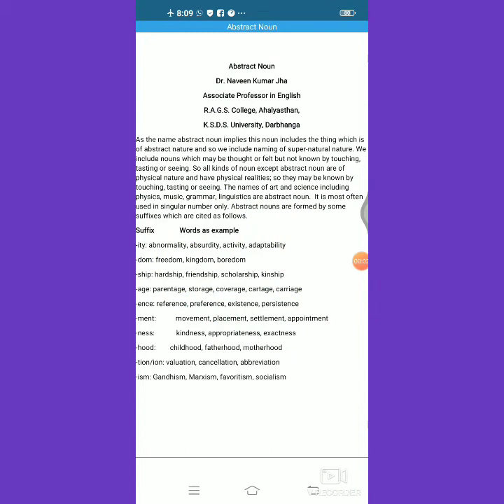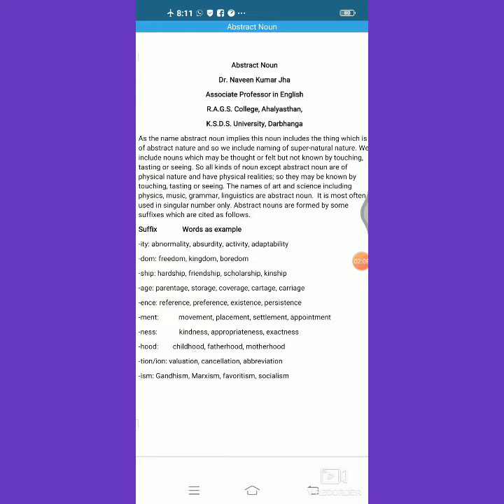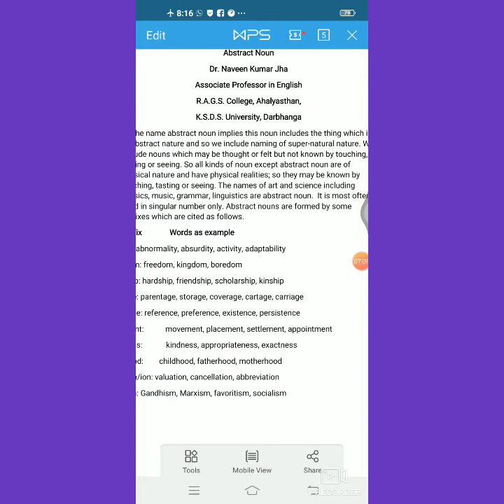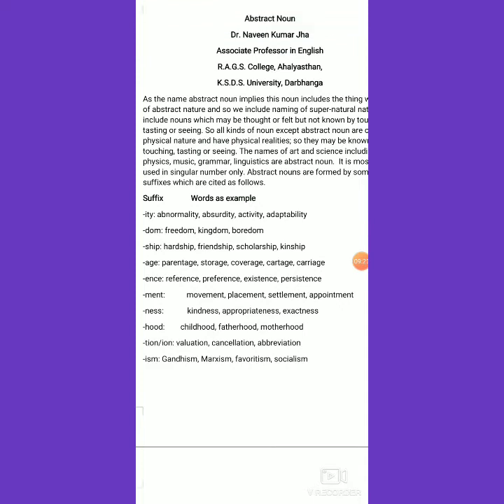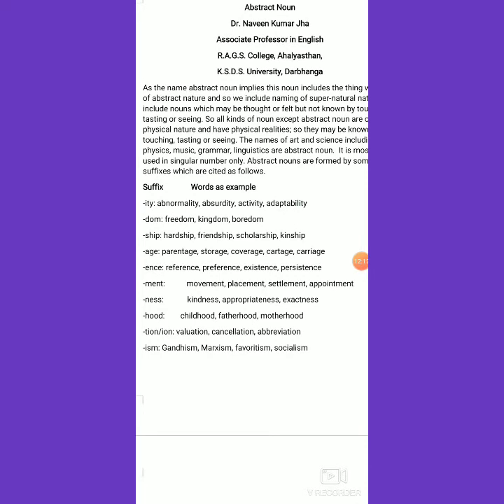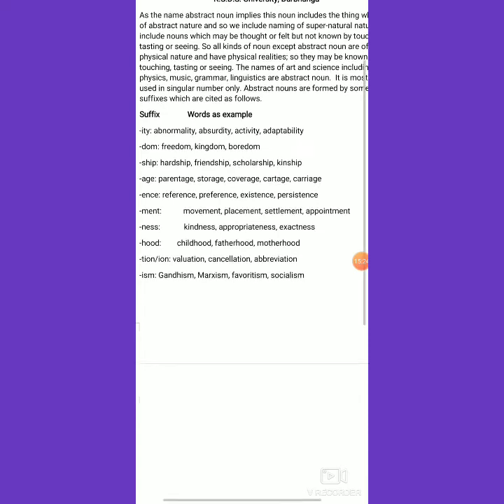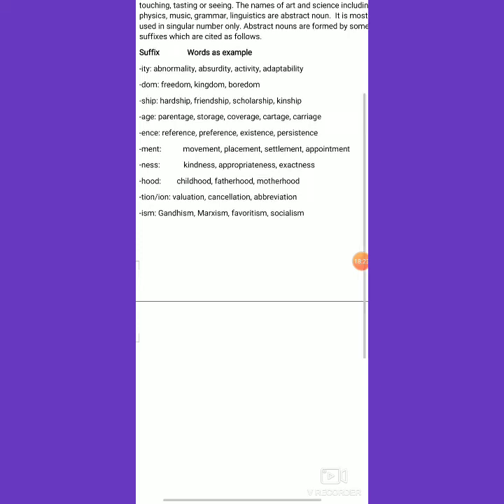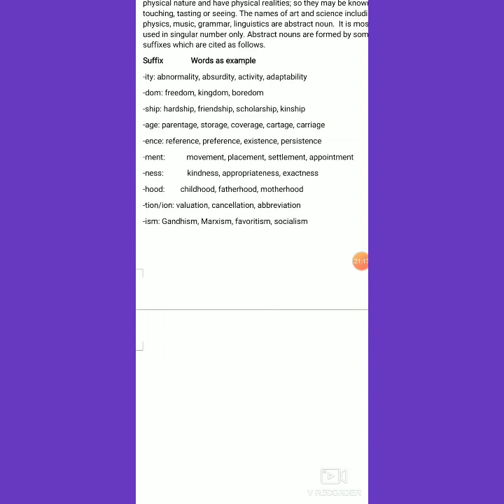Noun (part 5) Abstract Noun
For different boards and university exams plus better spoken written English and competitive exams.